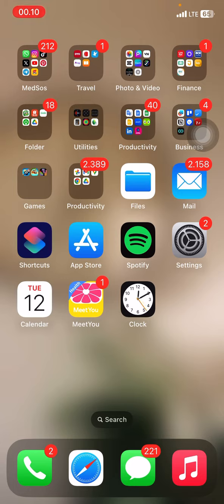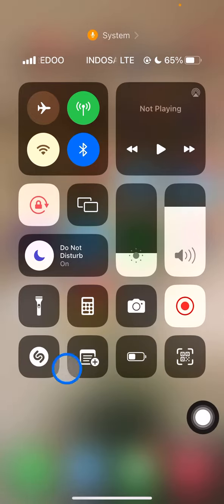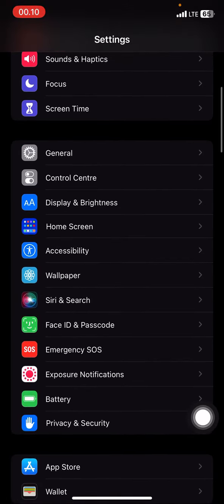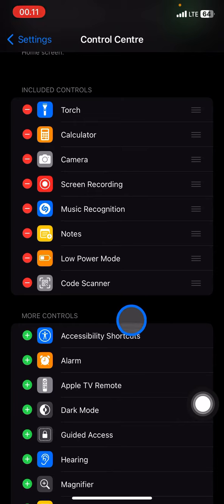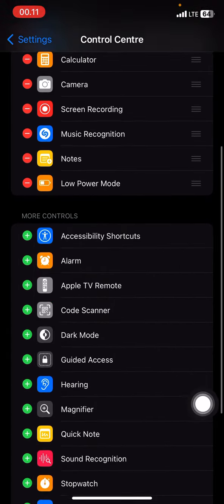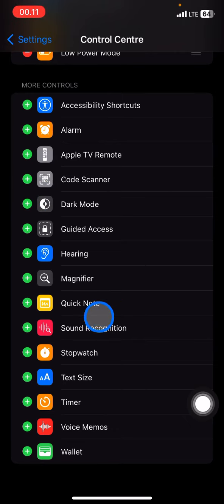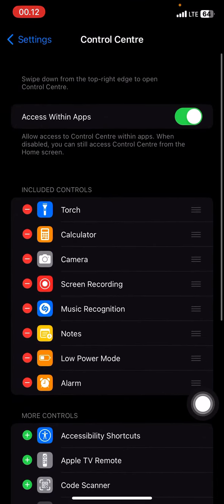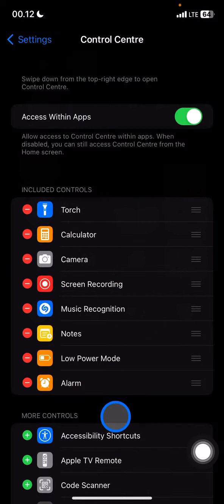A Quick Access to an Application! How to Add and Remove Access on Control Center in iPhone?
Adjusting the shortcuts for your control centre. Control centre is part of iPhone that help you to access and run specific application in a fast way. You can run the system just by click it through the control centre. You can add the command and remove some from control centre. Follow this tutorial to adjust the control centre on your iPhone!